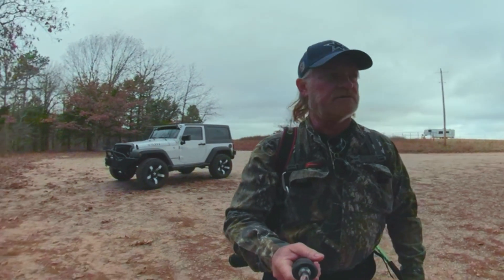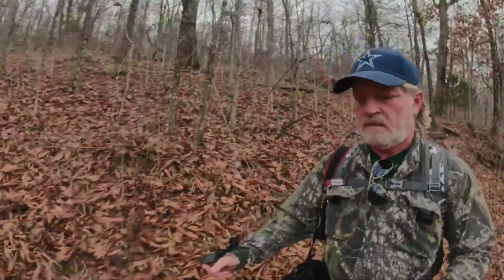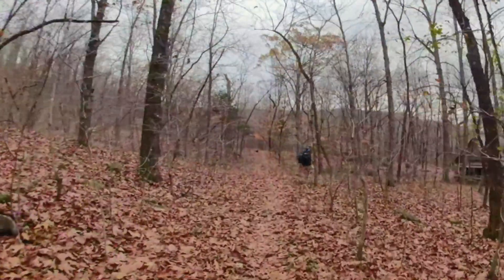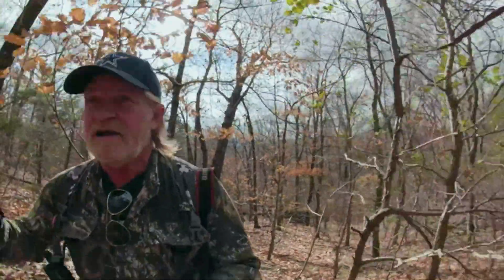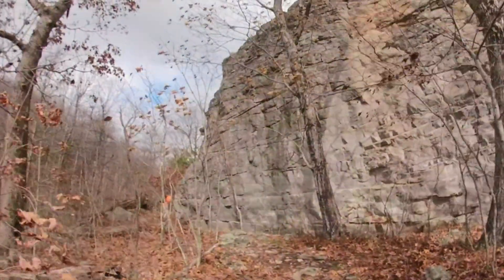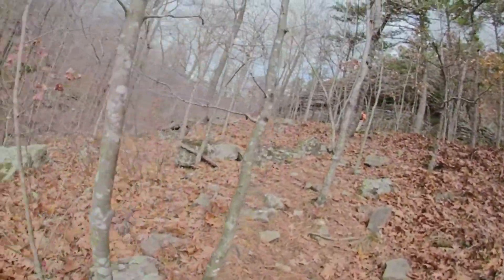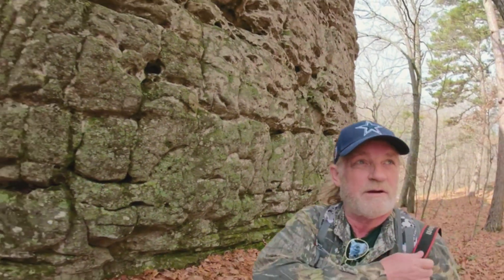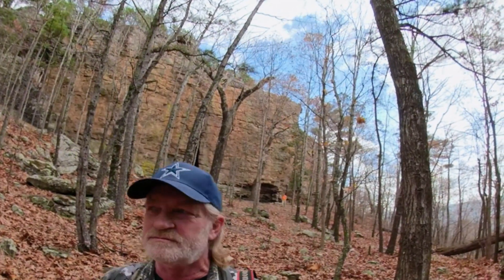Hiking to Antenna Pine on the Buffalo River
Come along on our hike to Antenna Pine on the Buffalo River. This trail starts at the Compton Trailhead in Compton, AR. We show you the essential spots on the trail so you don't miss the turns. This hike is 7.3 miles in total if you take this route. You can read about this hike and our other hikes on our We have articles, maps, and .gpx files available for many popular hiking trails in the Ozarks of Arkansas.